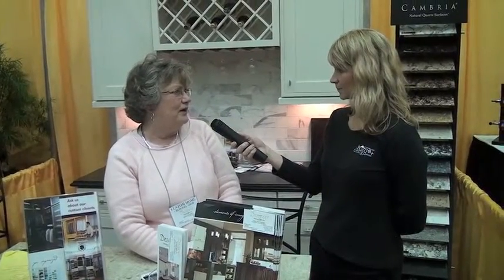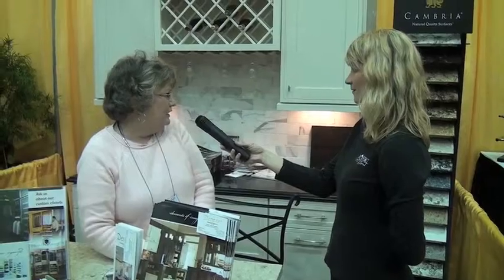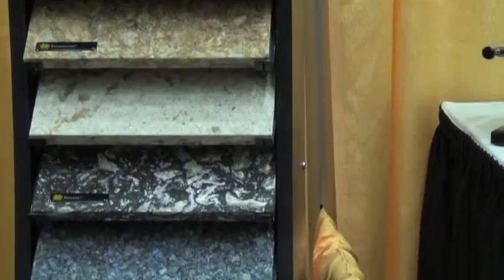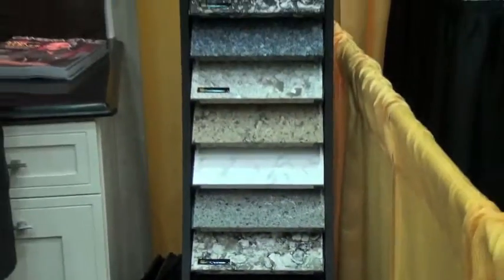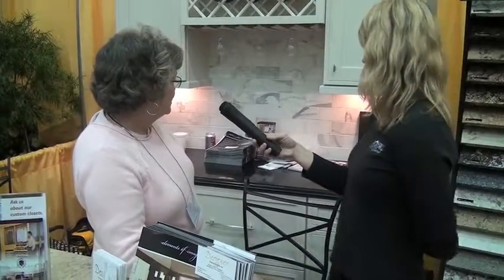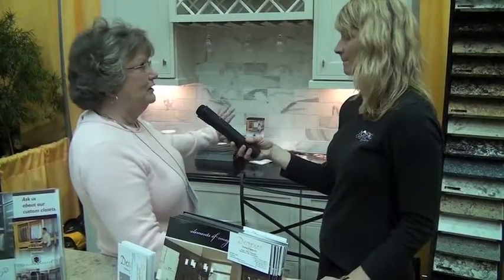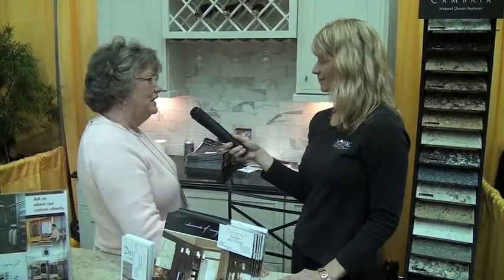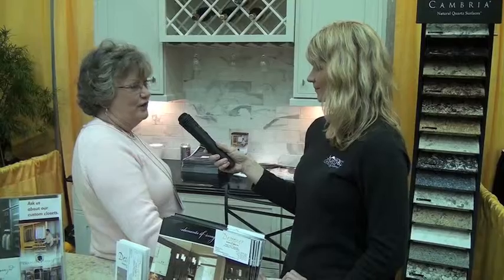Designer Kitchens & Baths interview at the 2012 Charleston Home + Design Show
Paige Mills of Charleston Home + Design magazine interviews Rhoda Jones of Designer Kitchens & Baths at the 2012 Charleston Home + Design Show.